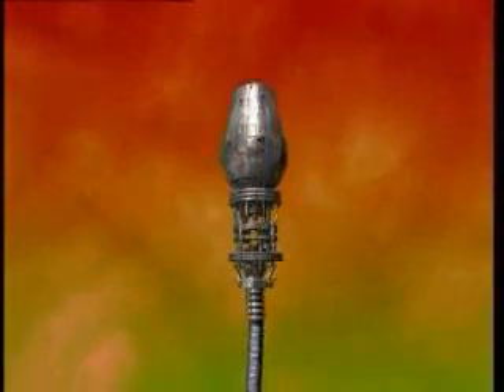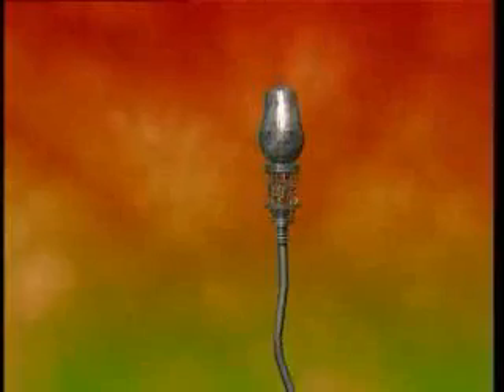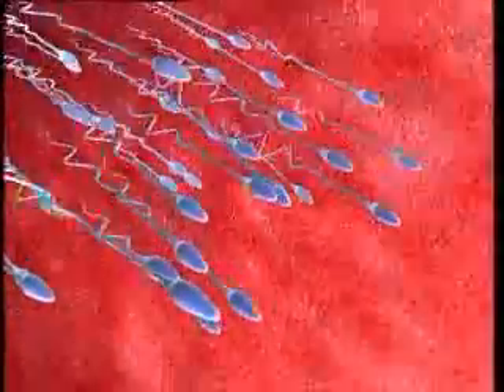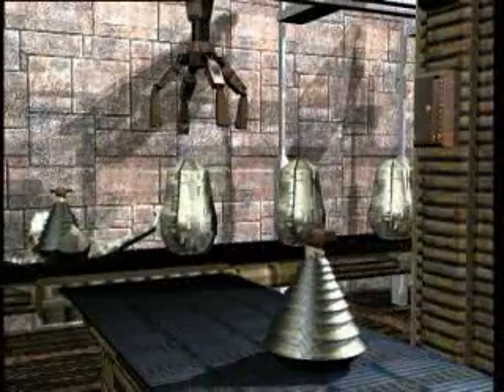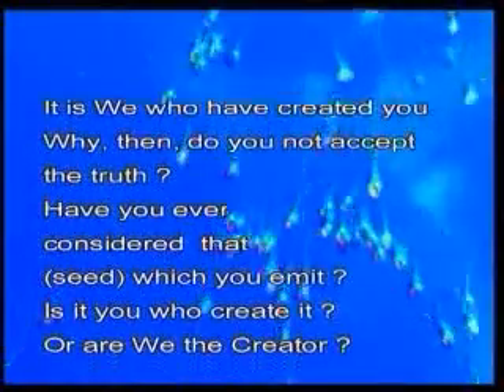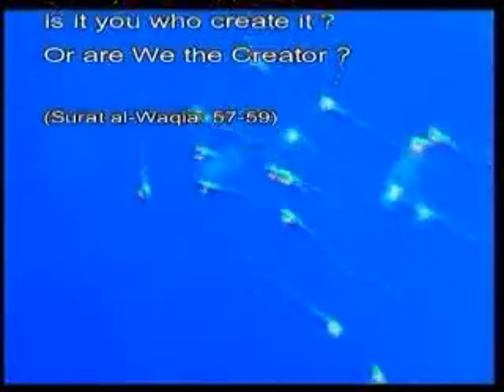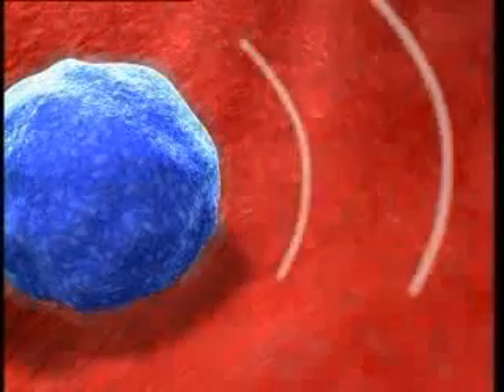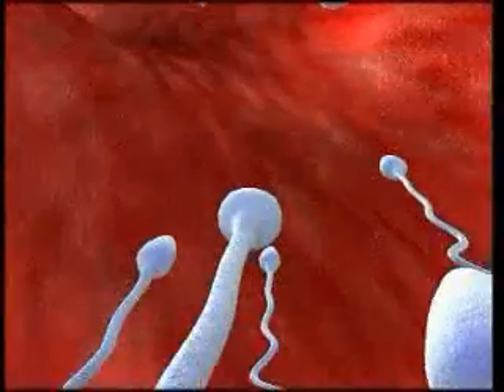The Creation of Humanity - Part 2 8